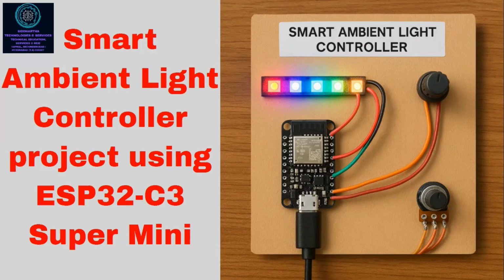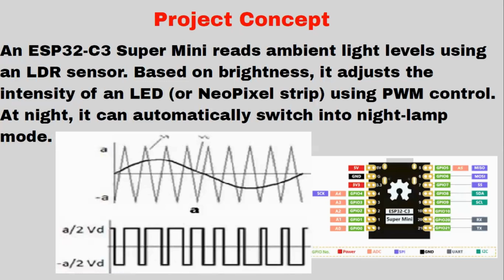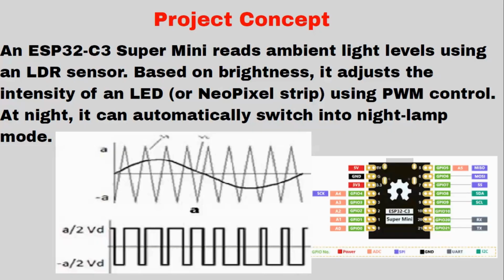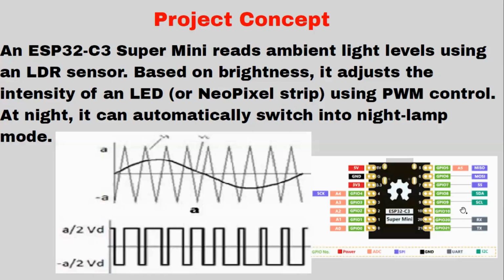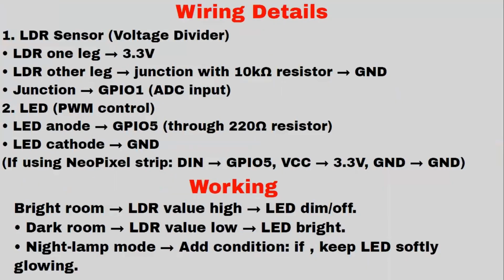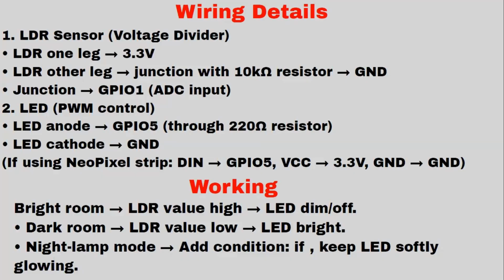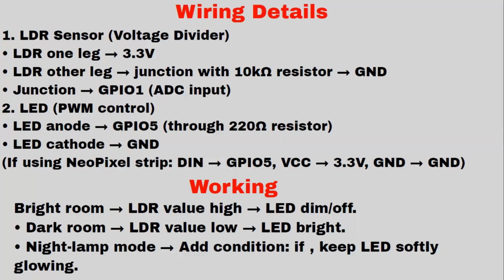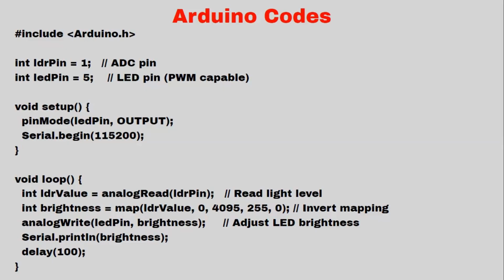Hands on skills & live practical - Smart Ambient Light Controller project using ESP32-C3 Super Mini.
An ESP32-C3 Super Mini reads ambient light levels using an LDR sensor. Based on brightness, it adjusts the intensity of an LED (or NeoPixel strip) using PWM control. At night, it can automatically switch into night-lamp mode.
Extensions
Replace LED with NeoPixel strip for colorful ambient lighting.
Add web server dashboard to monitor LDR values and manually override LED brightness.
Integrate with RTC or Wi-Fi time for scheduled night-lamp mode.